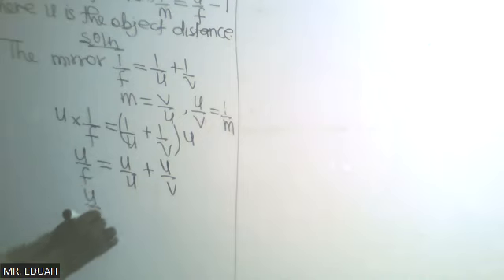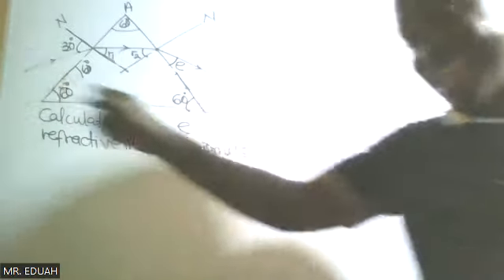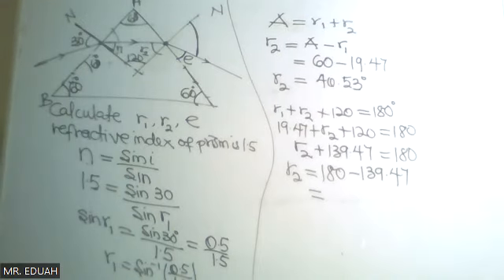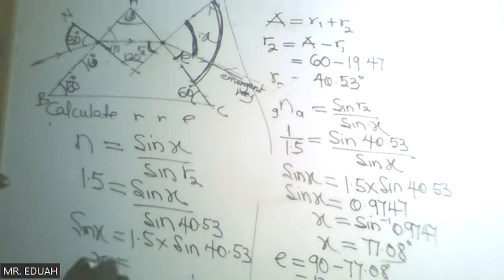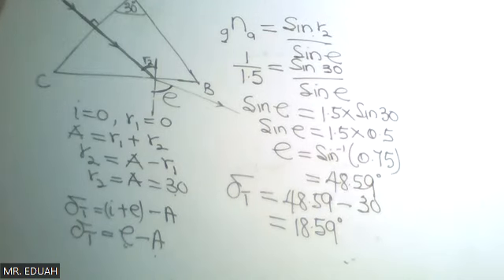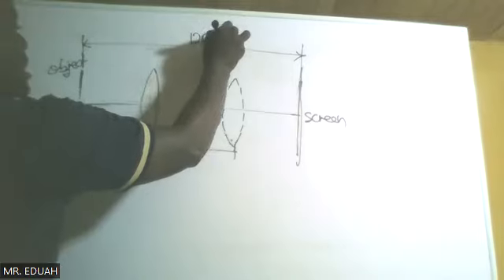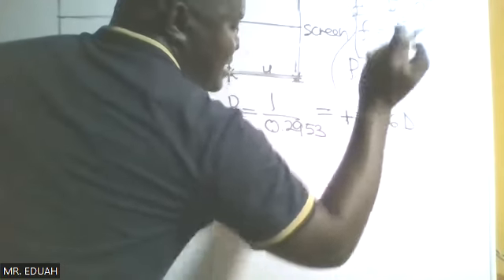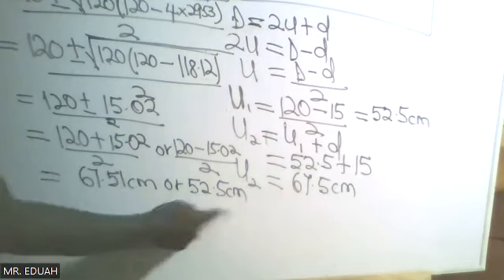Form Three Mock 1 Discussion.